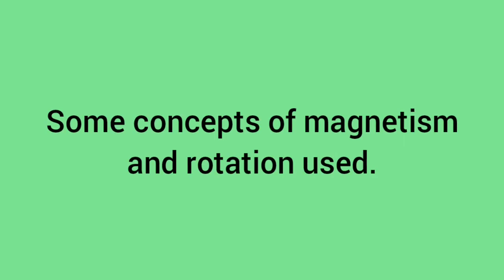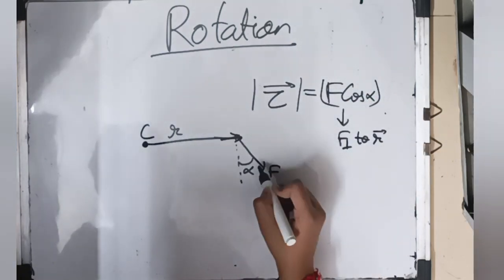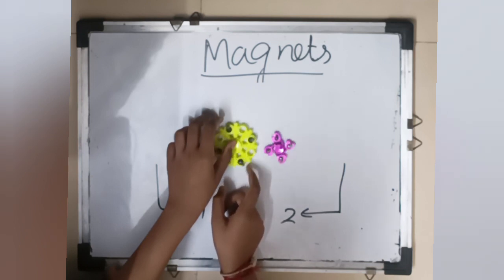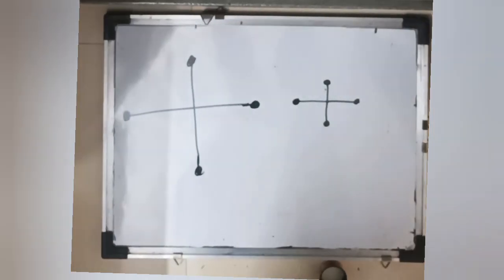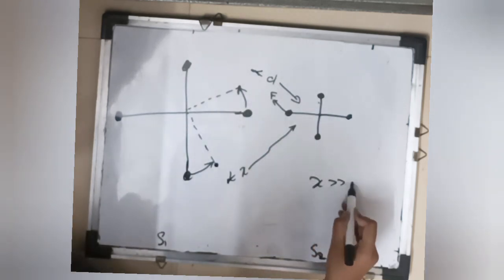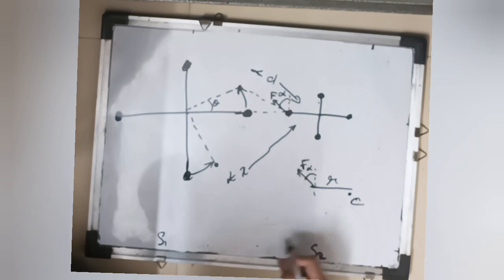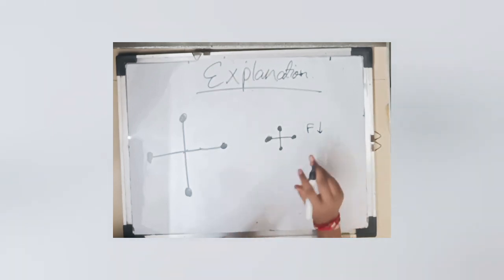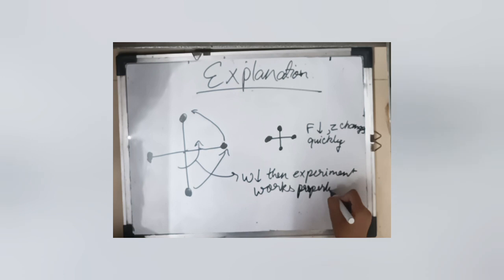shiv panchal magnetic gear